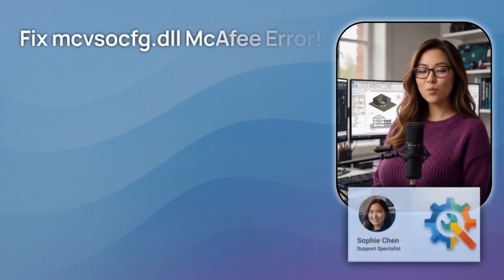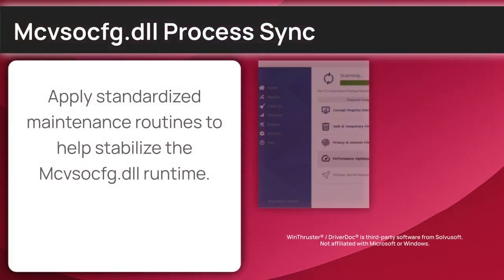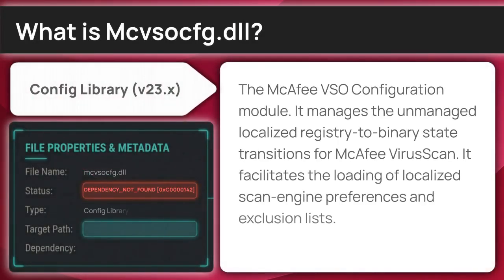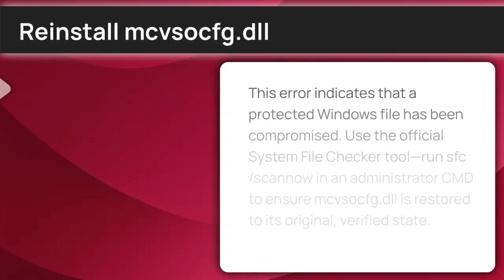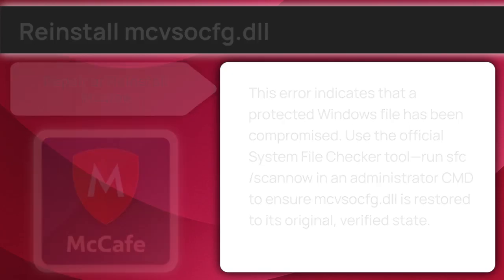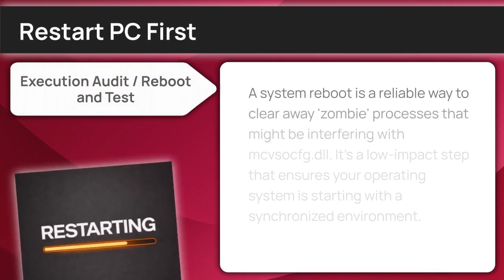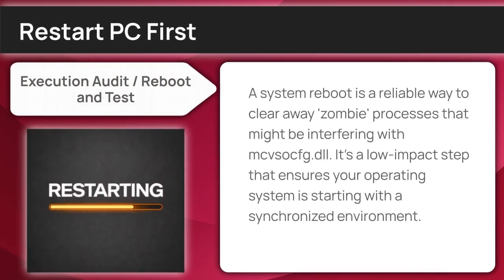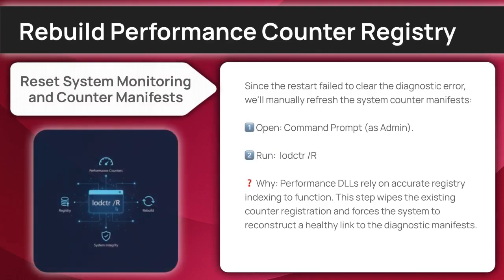Fix mcvsocfg.dll McAfee Error!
Mcvsocfg.dll: Efficiently Fix Startup Problems Caused by Missing or Corrupt DLLs in McAfee. 🛠️⚙️ An optional optimization tool is referenced at this

Wondering why Mcvsocfg.dll suddenly isn’t available? In most cases, this points to a software installation issue rather than a hardware problem.

What is Mcvsocfg.dll? The McAfee VSO Configuration module. It manages the unmanaged localized registry-to-binary state transitions for McAfee VirusScan. It facilitates the loading of localized scan-engine preferences and exclusion lists.

Mcvsocfg.dll is a type of Software Utility Library DLL that uses the Config Library in McAfee. In this video, I’ll walk through commonly recommended troubleshooting steps to help address this issue.

▶ Video outline:

- Resetting settings related to mcvsocfg.dll
- Get facts about the mcvsocfg.dll file

Timestamps:

00:00 - Fix mcvsocfg.dll Missing or Not Found Error (Easy Method)
00:19 - What Is mcvsocfg.dll and Why Is It Missing
00:40 - How to Reinstall mcvsocfg.dll for Game Launch Errors
01:03 - Restart Your PC to Apply DLL Fix
01:23 - Rebuild Performance Counters to Fix mcvsocfg.dll Error
02:02 - Keep Your System Safe While Fixing mcvsocfg.dll